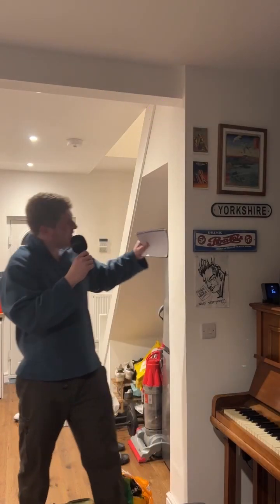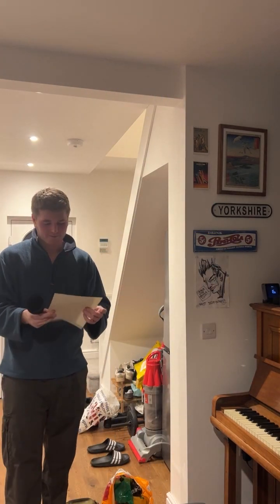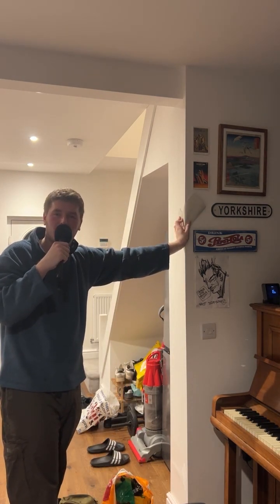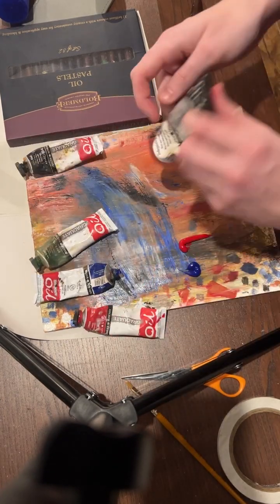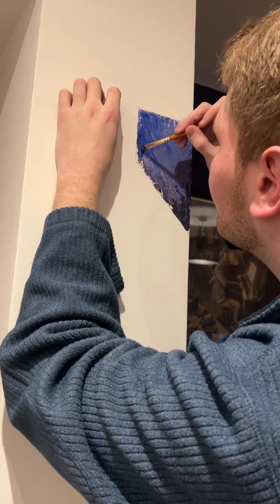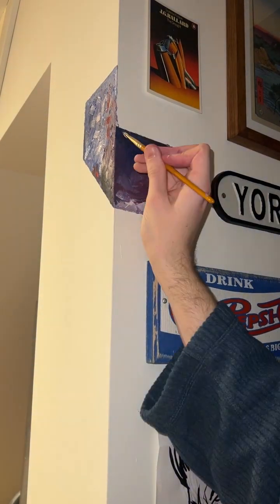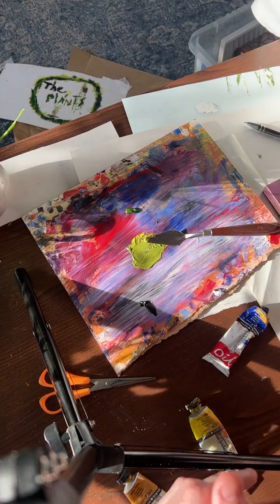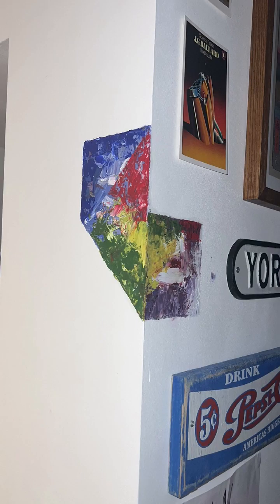Watch me lose my mind while i paint on my wall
this video shows the gradual decline of a human